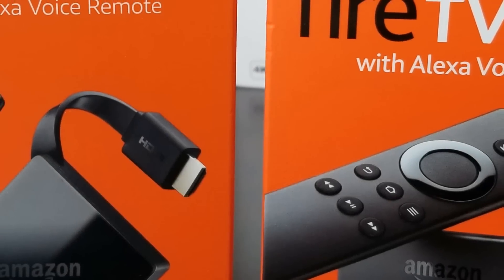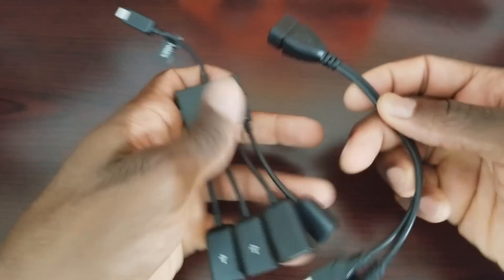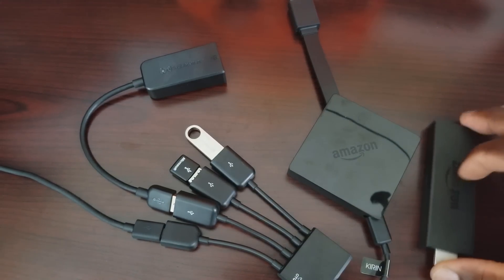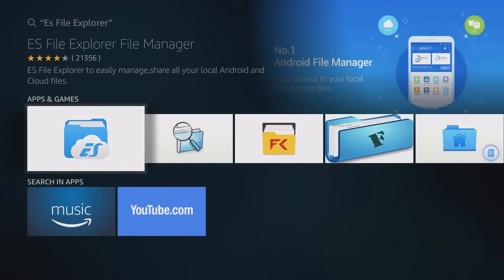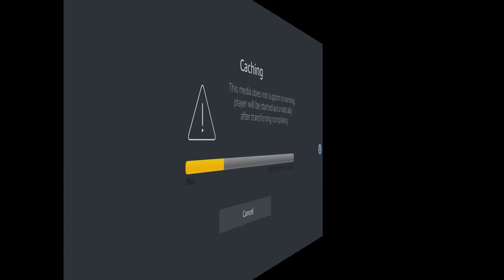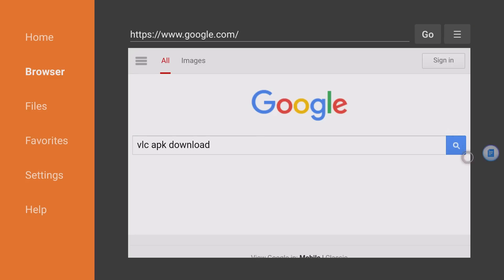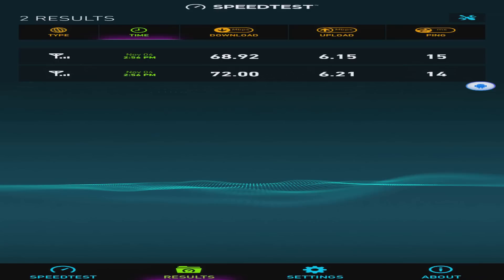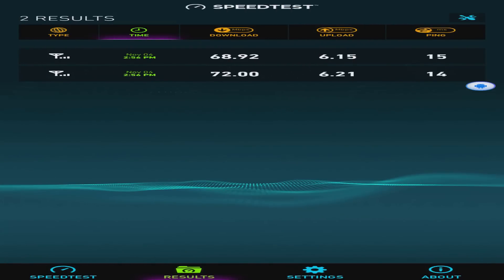SUPERCHARGE YOUR AMAZON FIRESTICK & FIRE TV!! Add Storage, BT Keyboard, & Wired Network Connection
Turn You Amazon FireStick and Fire TV into an Android Box!! You can Add Storage, Bluetooth Keyboard, & Wired Network Connection with one cheap device!!

Best VPN for Kodi. Works on your Android box, Amazon Firestick, PC, Mac, Linux box and more

Best IPTV Service!! Sign up for your free 3-day trial (NO PAYMENT REQUIRED)